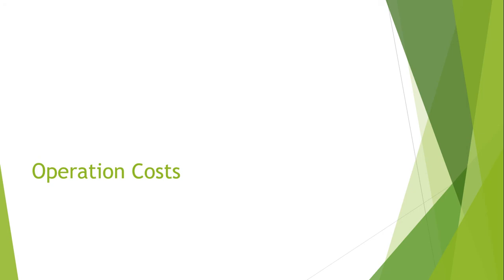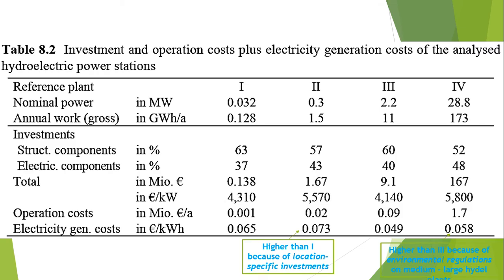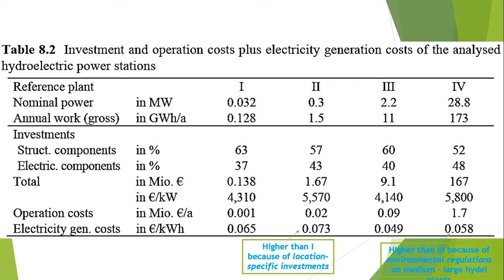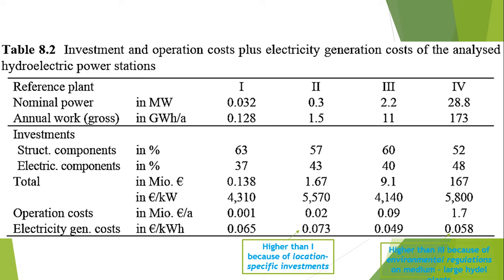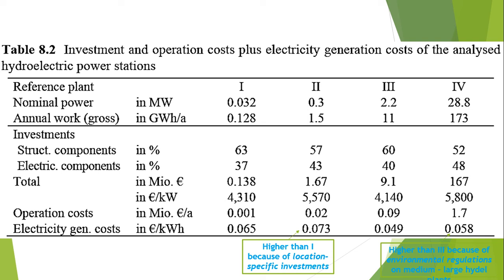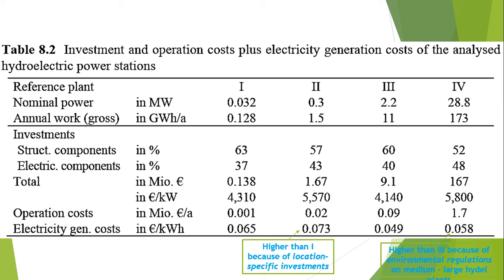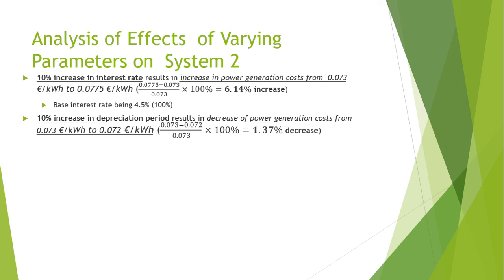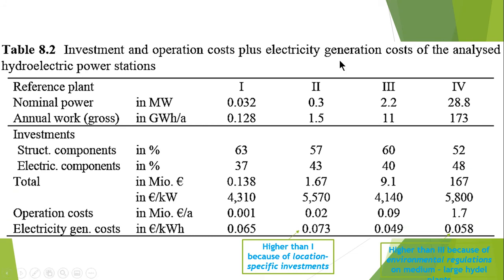LECTURE#31 -4 SENSITIVITY AND COST ANALYSIS OF HYDRO POWER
Through the provision of access to clean, secure, reliable, and affordable energy, renewable power generation can assist nations in achieving their sustainable development goals.
The majority of capacity additions in power generating nowadays are made up of renewable energy, which has become widely used.
Every year, tens of gigawatts of solar, wind, and hydroelectric capacity are constructed worldwide in a market for renewable energy that is worth more than $100 billion USD. Markets for other renewable energy technologies are also developing. Costs for renewable energy technology have significantly decreased in recent years as a result of R&D and hastened rollout.
Yet frequently the most recent cost information is not known to policymakers.

Detailed analysis examples can be seen in the book
RENEWABLE ENERGY TECHNOLOGIES: COST ANALYSIS SERIES
June 2012
Hydropower
Volume 1: Power Sector
Issue 3/5